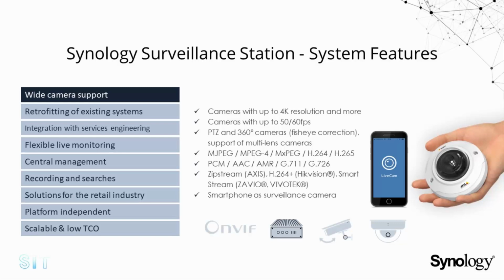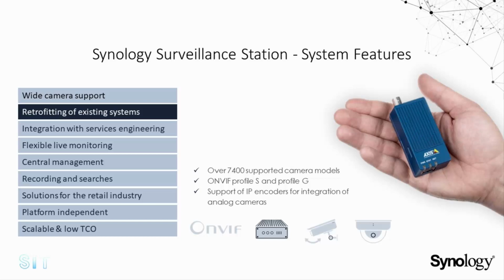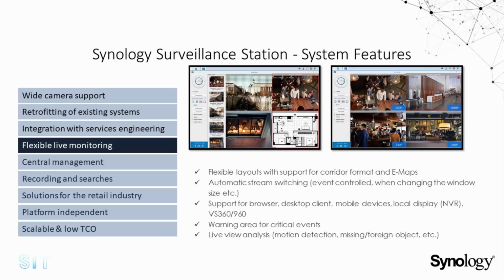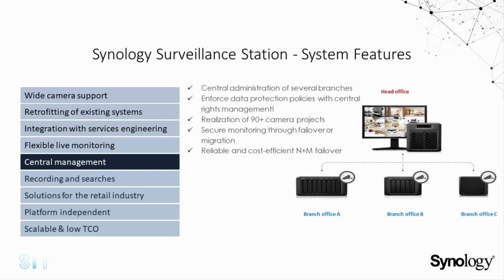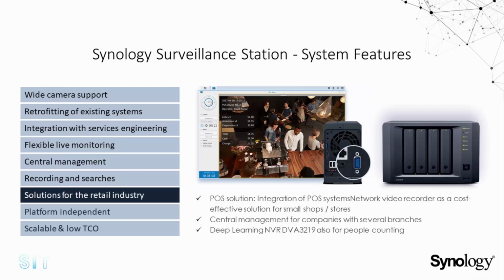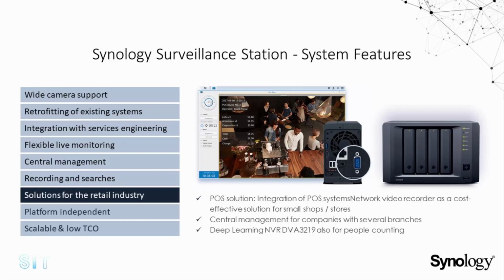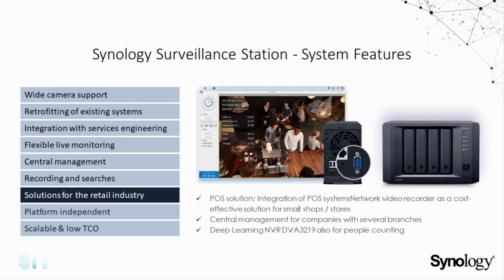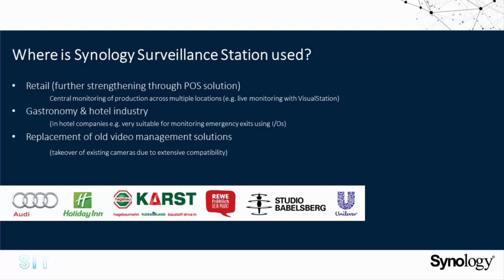SIT - Surveillance Architect (Part 1)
In this video series we would like to get you ready to participate in our SIT training and the certification. The following videos can be watched in any order and are self-learning topics about the Surveillance Station. Please watch all videos if you want to participate in the SIT training, as the content of these videos may also appear in the final certification questions.
This video will give you a first insight into Surveillance Station, tell you where Surveillance Station can be used and what basic functions are supported. At the end of the video, I will introduce you to the Synology devices explicitly designed for Surveillance Station and the environment they are intended for.